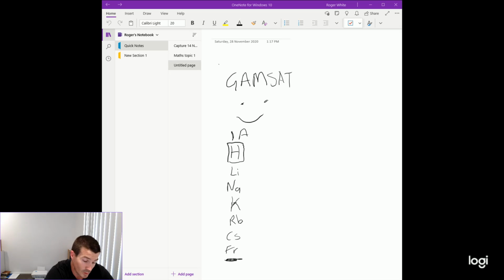Alkali Metals group 1A - memorization of periodic table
Passive learning of the periodic table